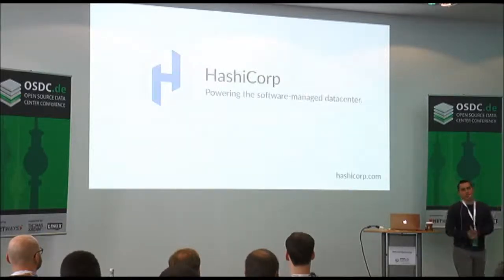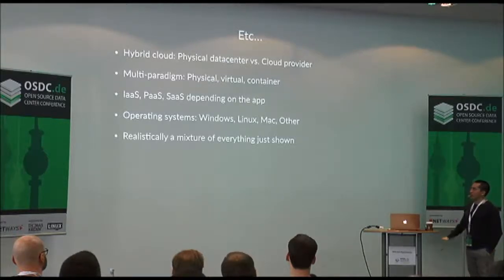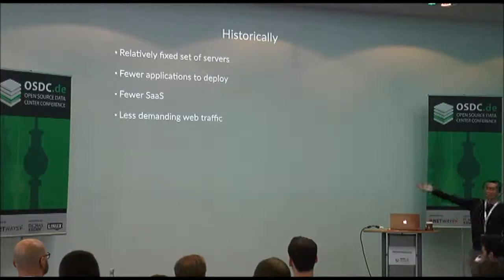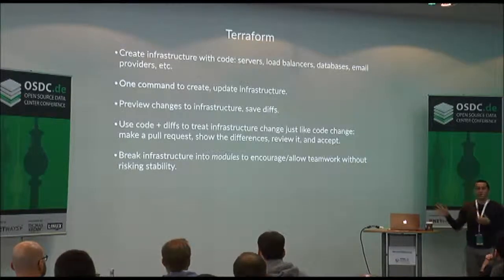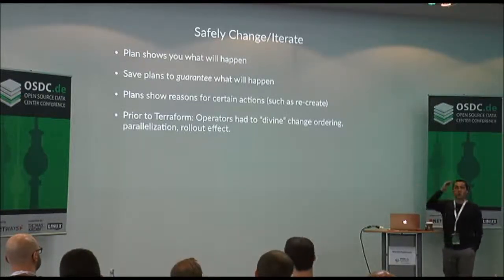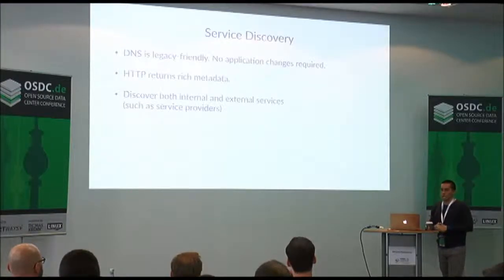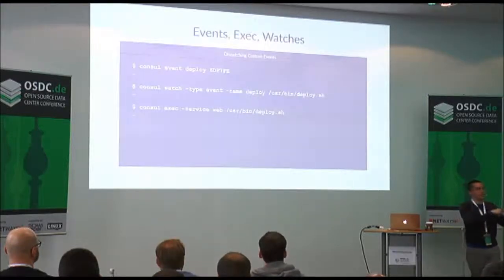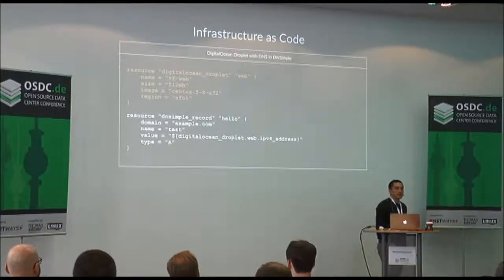OSDC 2015: Mitchell Hashimoto | Automating the Modern Datacenter, Development to Production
Physical, virtual, containers. Public cloud, private cloud, hybrid cloud. IaaS, PaaS, SaaS. These are the choices that we're faced with when architecting a datacenter of today. And the choice is not one or the other; it is often a combination of many of these. How do we remain in control of our datacenters? How do we deploy and configure software, manage change across disparate systems, and enforce policy/security? How do we do this in a way that operations engineers and developers alike can rejoice in the processes and workflow?

In this talk, I will discuss the problems faced by the modern datacenter, and how a set of open source tools including Vagrant, Packer, Consul, and Terraform can be used to tame the rising complexity curve and provide solutions for these problems.